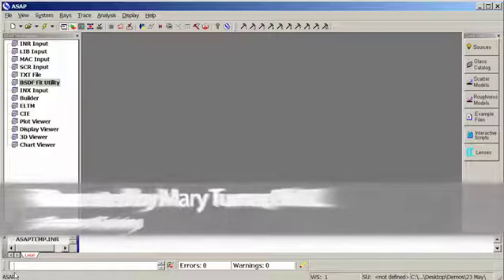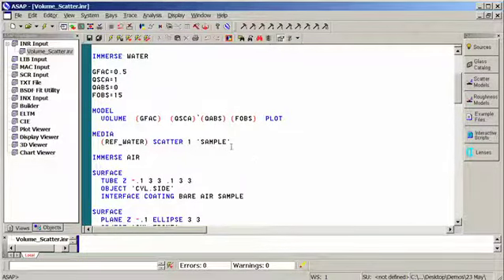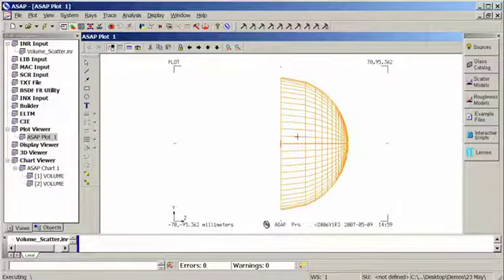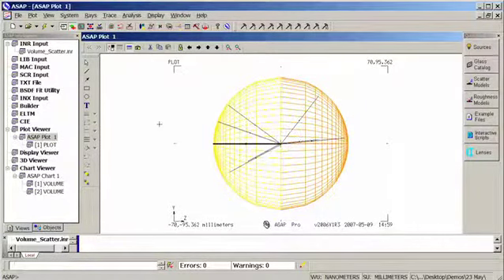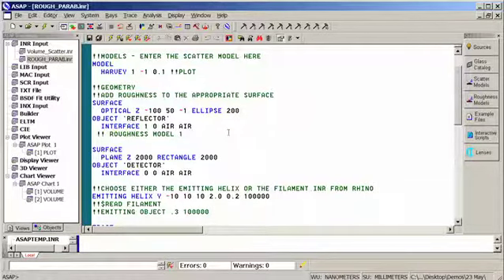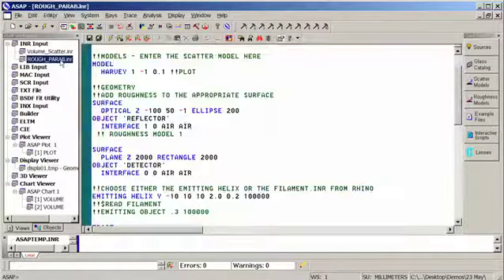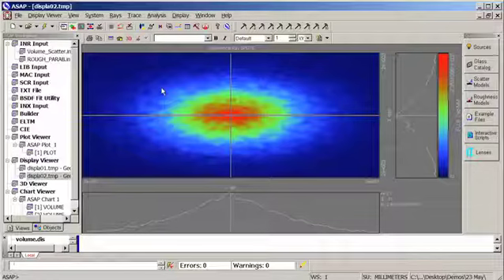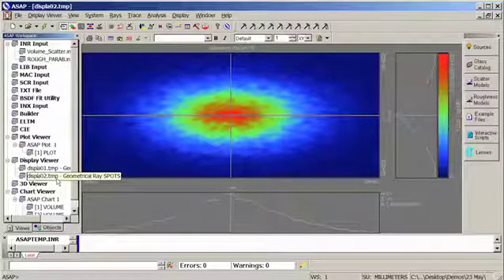Surface and Volume Scatter in ASAP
Modeling surface (BSDF) and volume scatter (pre-defined or custom) in ASAP.